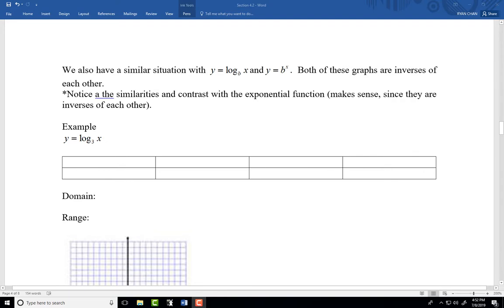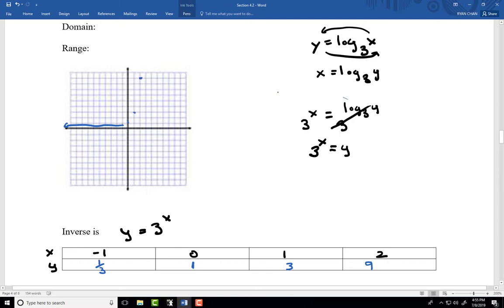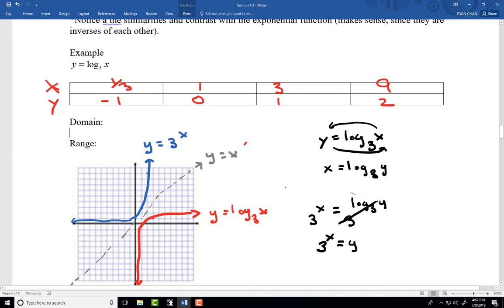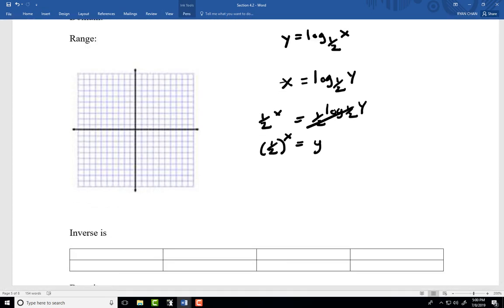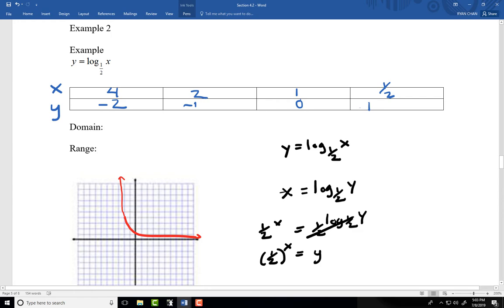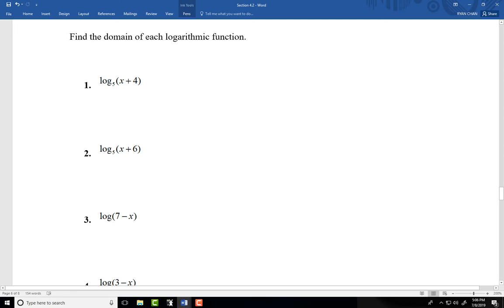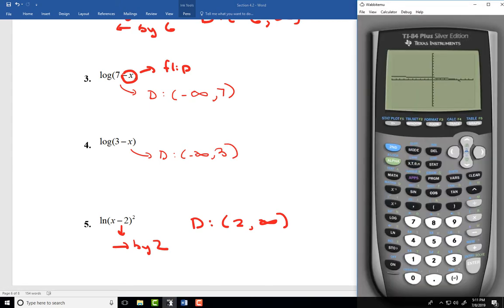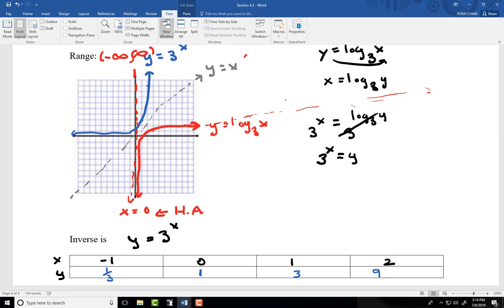Section 4 2 Part 2